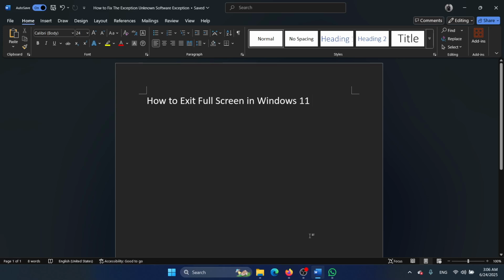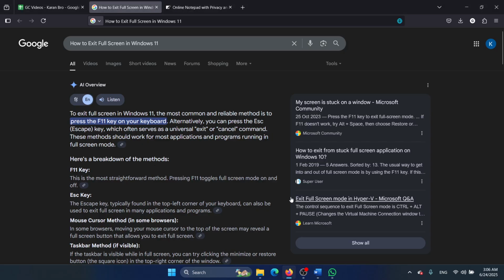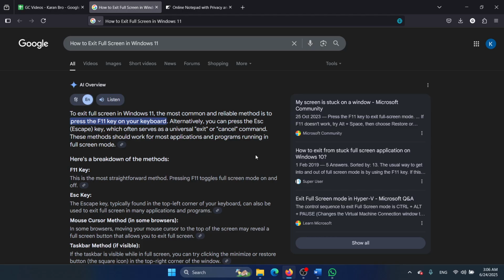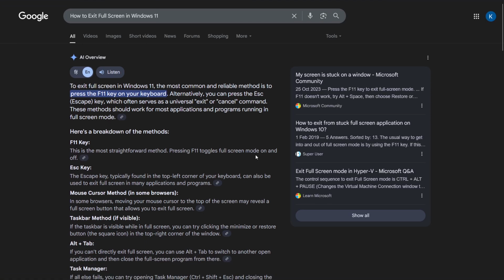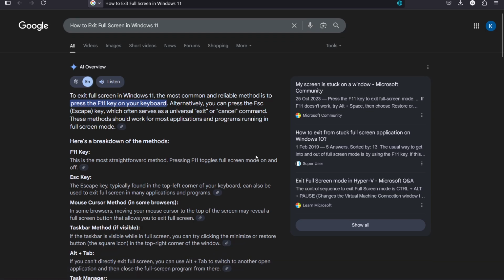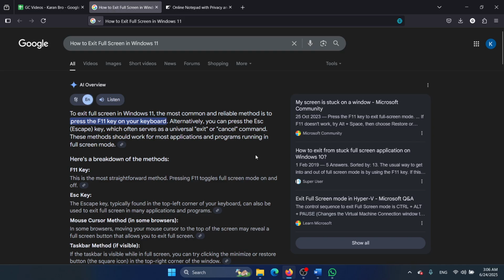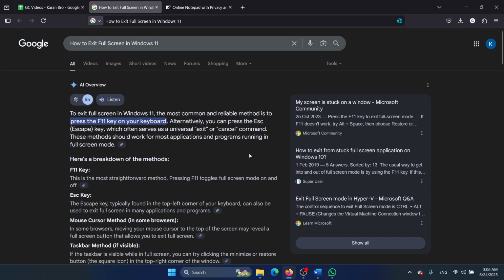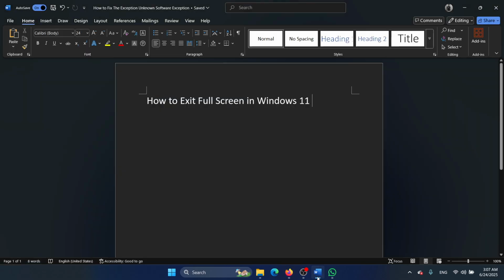How to Exit Full Screen in Windows 11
Video Title: How to Exit Full Screen in Windows 11

If you wish to Exit Full Screen in Windows 11 then please watch this video.